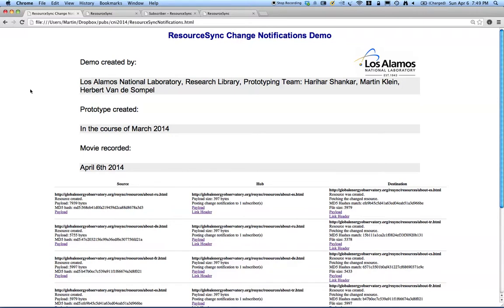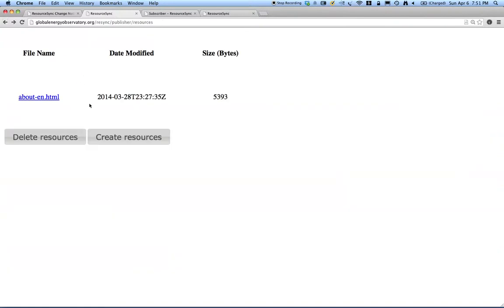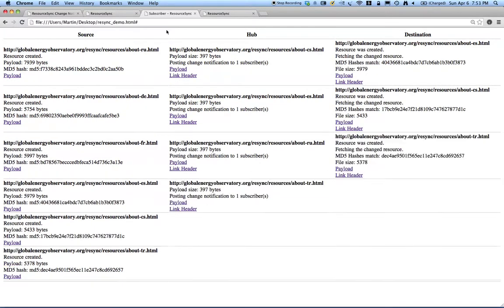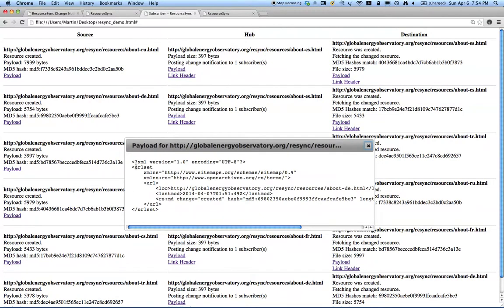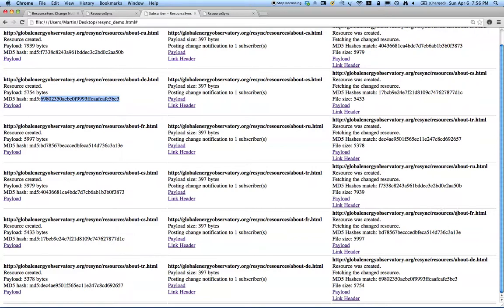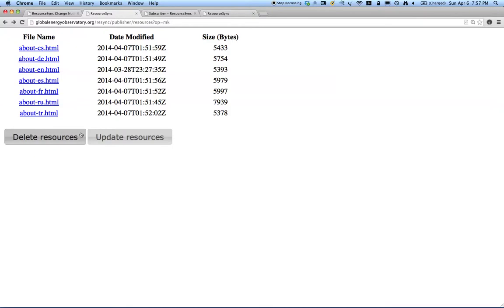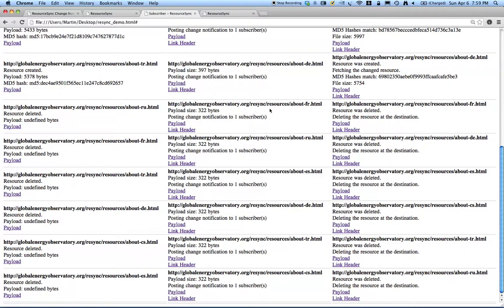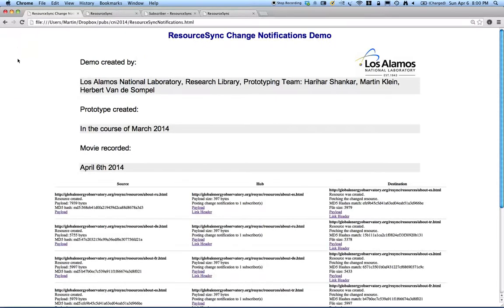ResourceSync Change Notification Demo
Demonstration of a prototype setup that illustrates ResourceSync Change Notifications. Notifications about changes to a Source's resources are sent from the Source, via a Hub, to a Destination in order to allow the Destination to remain in sync with the Source's evolving web resources. The communication payload of a Change Notification is expressed as a Sitemap and notifications are communicated using the PubSubHubbub protocol.